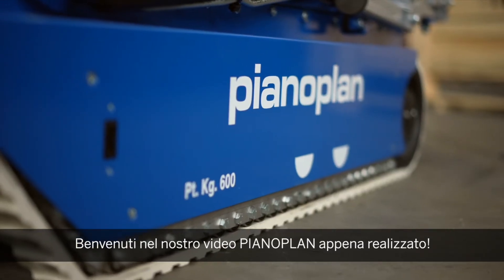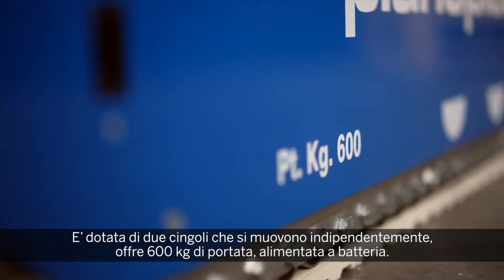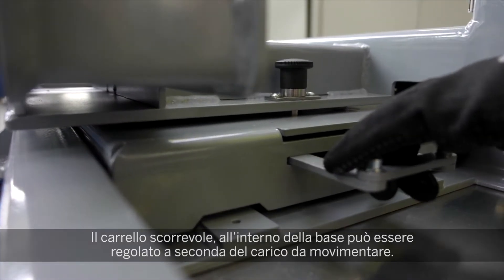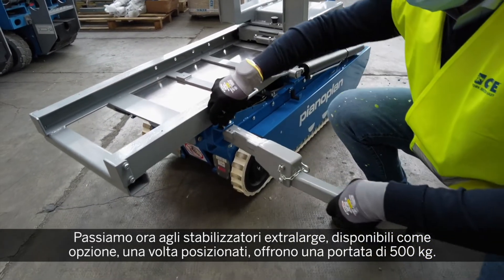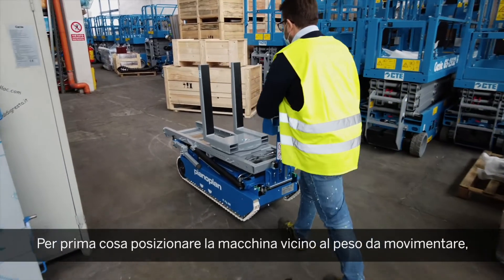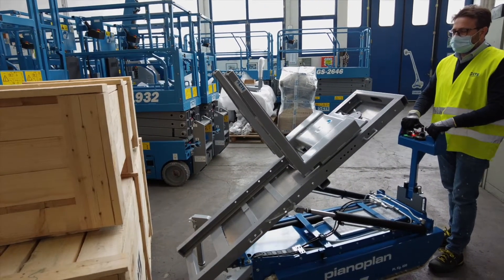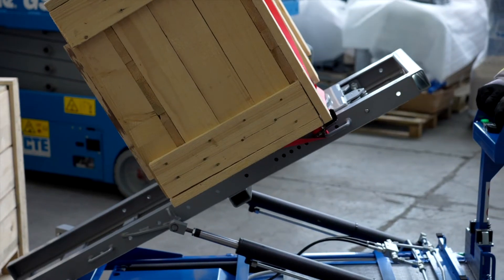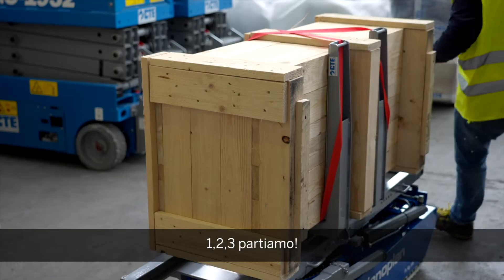Un nuovo accessorio per Pianoplan Verticale: forche | A new accessory for Pianoplan Vertical: forks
Pianoplan Verticale si è dotato del nuovo accessorio forche per permettere il caricamento di oggetti pesanti senza dover impiegare la forza umana. |
Pianoplan Vertical is now equipped with the new fork accessory to allow the loading of heavy objects avoiding human efforts.